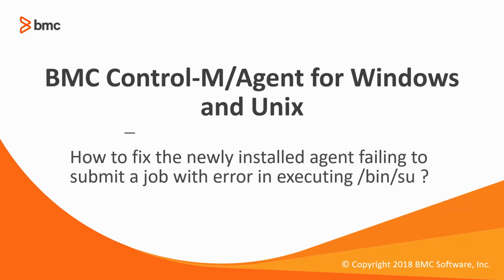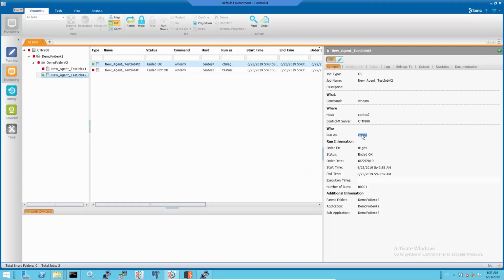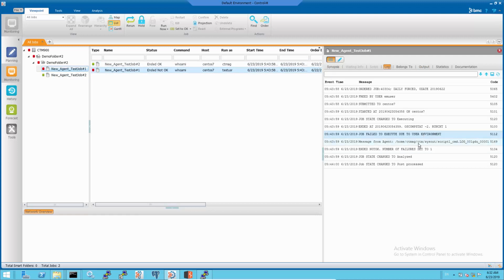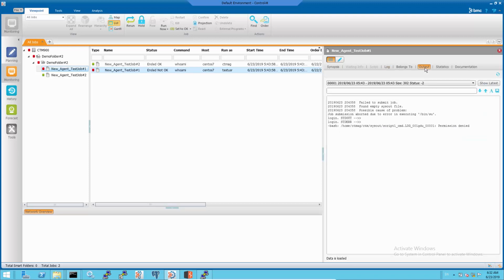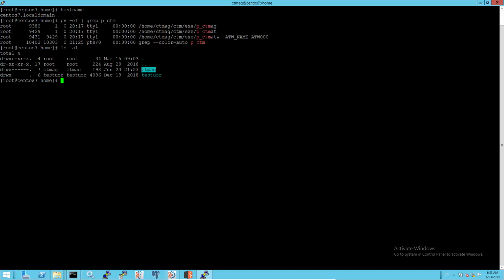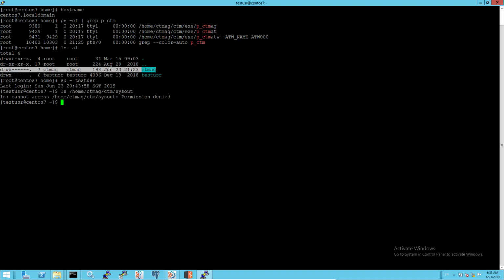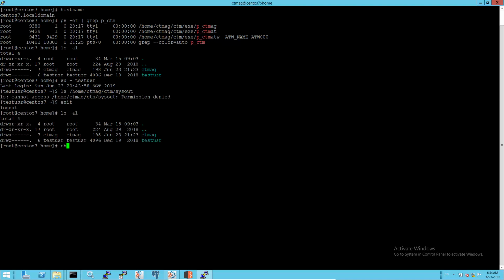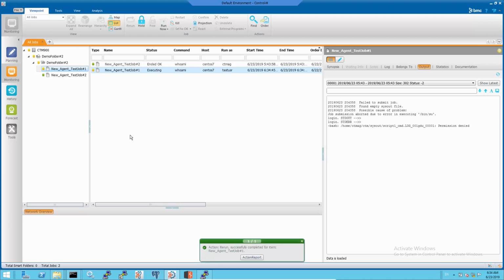How to fix the newly installed agent failing to submit a job with error in executing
After installing a new Control-M/Agent on a Unix host, jobs will not execute and show errors: Failed to submit job., Job submission aborted due to error in executing '/bin/su'., Job submission aborted due to error in Autoedit variables.